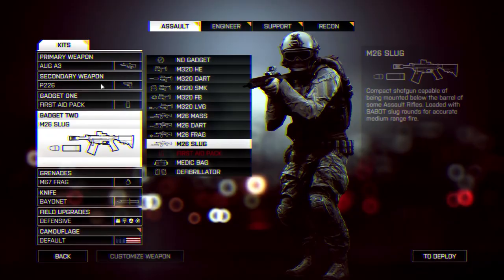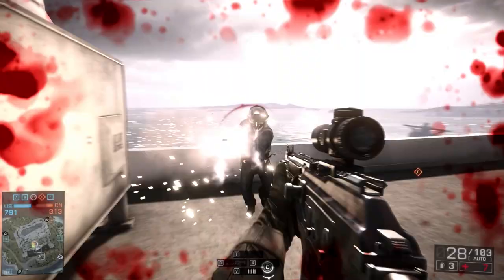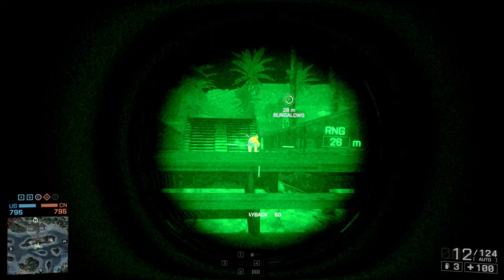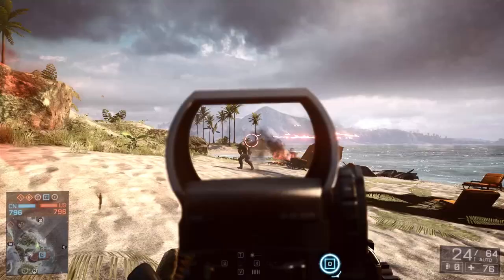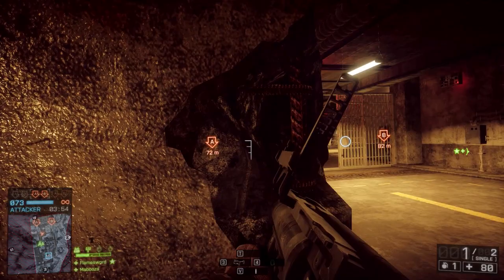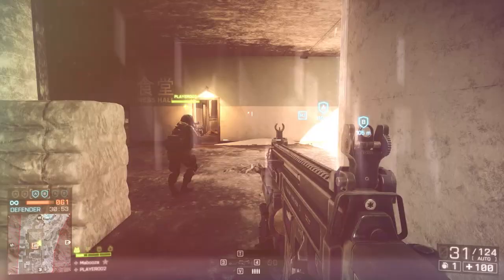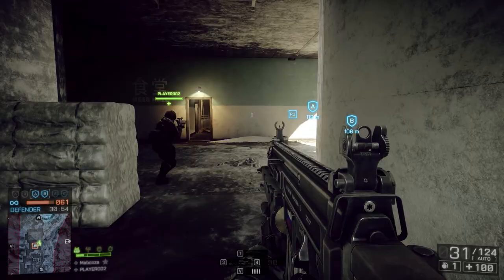Battlefield 4 Assault Class Tutorial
Weathering healing, reviving, or leading an attack, the assault class is extremely versatile, making it a must-have for any squad.